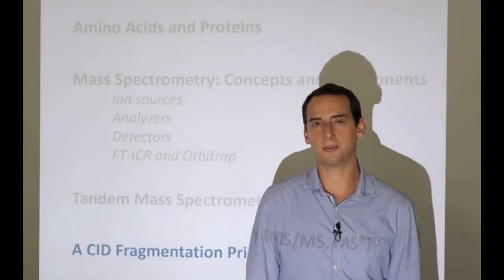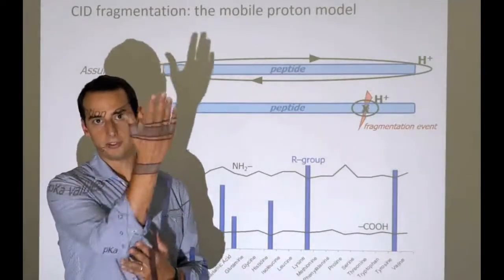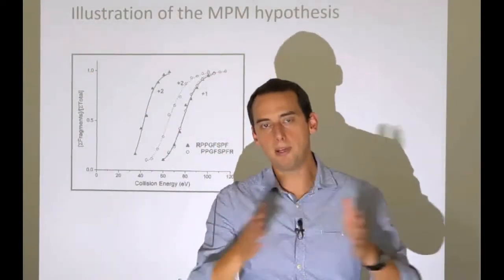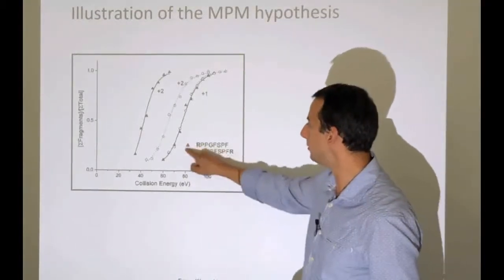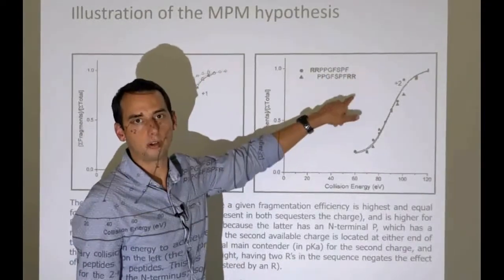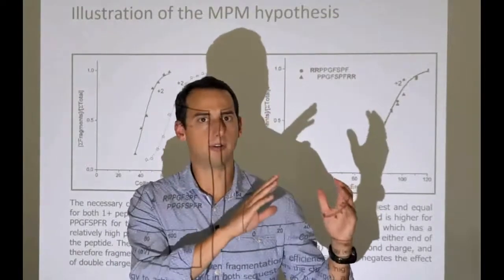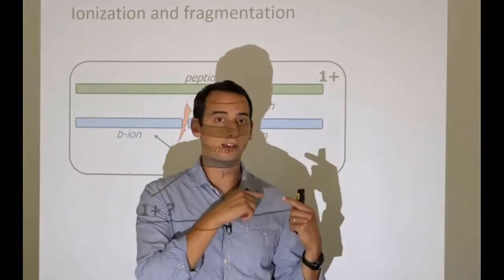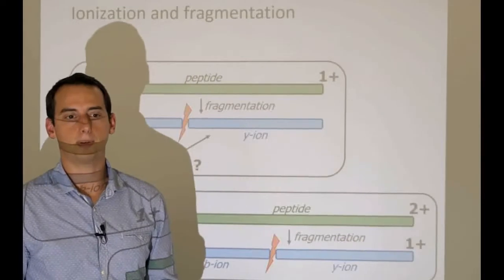9-5 Mass Spectrometry Fragmentation Link1